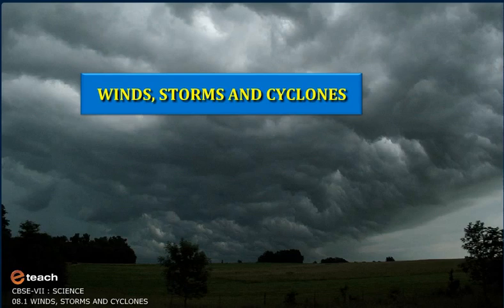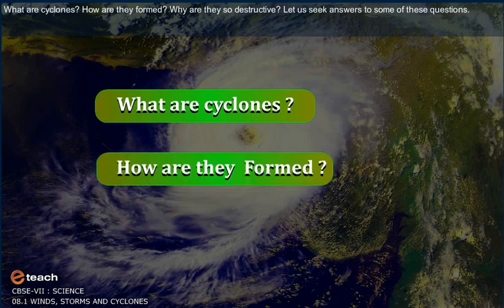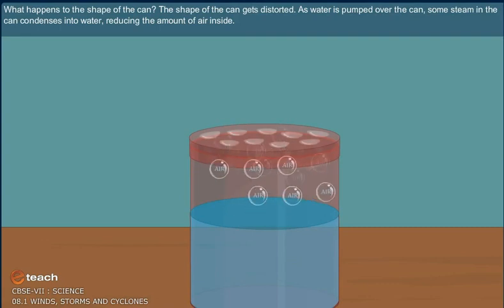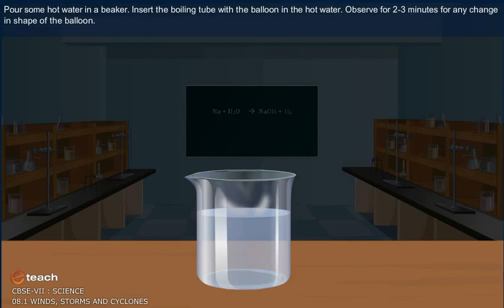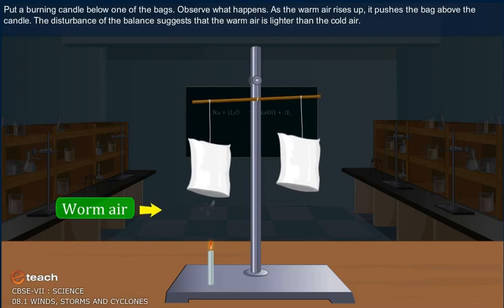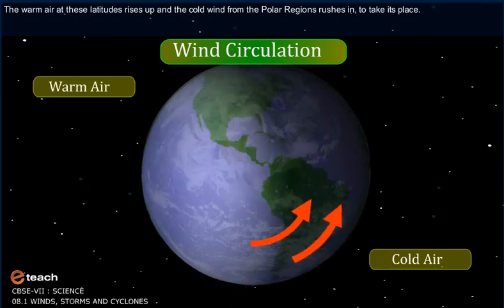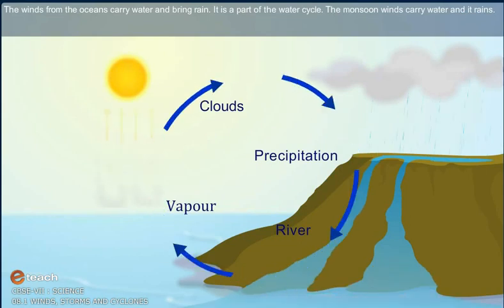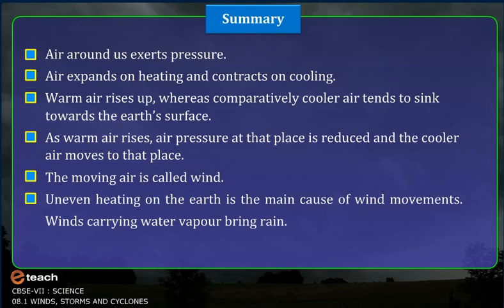WINDS STORMS AND CYCLONES 1